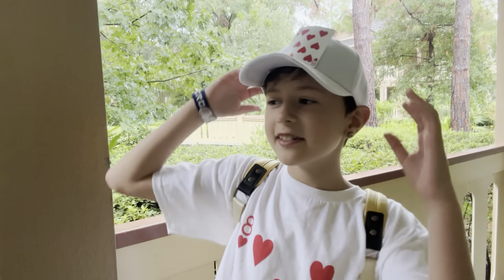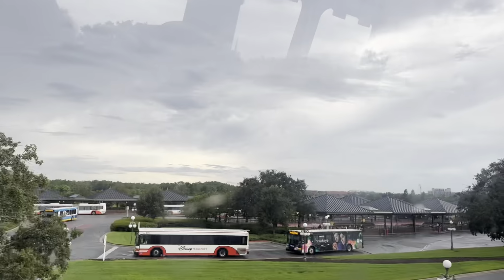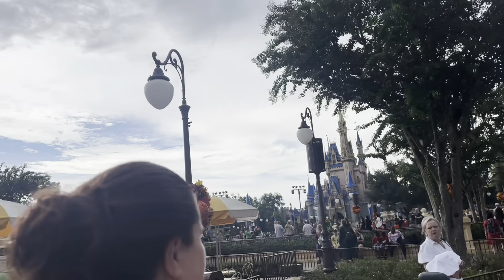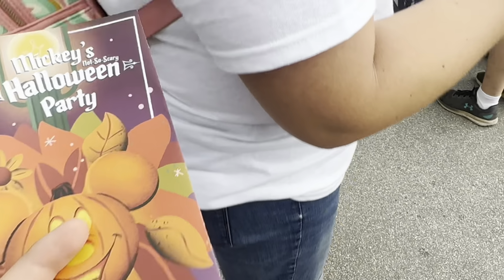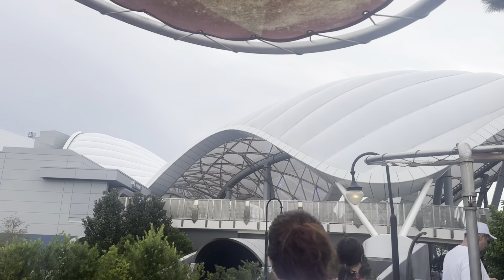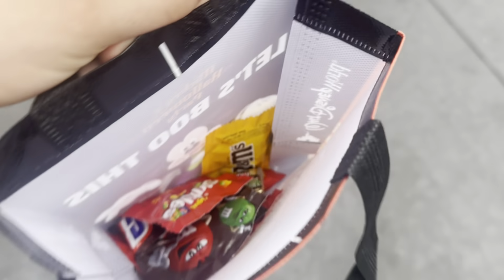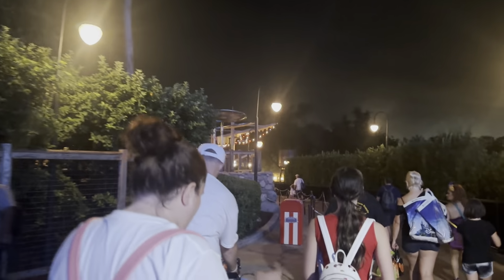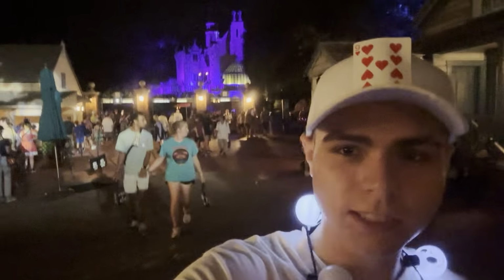Mickeys Not-so-scary Halloween Party 2023 | Disney World vlog 2023 Day 3